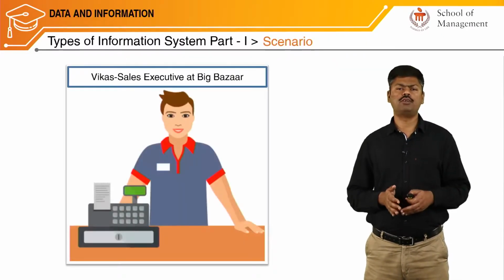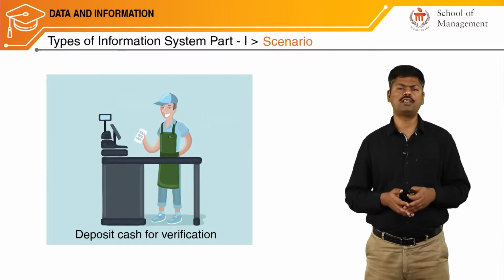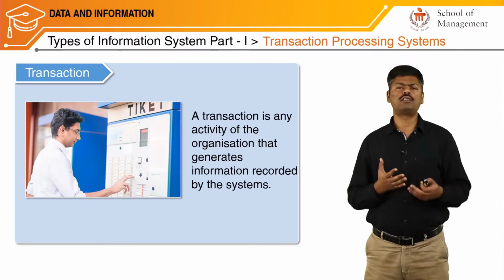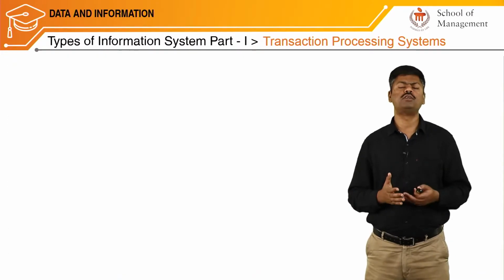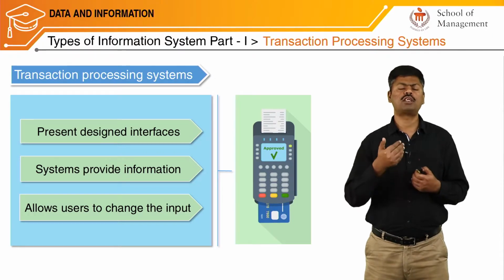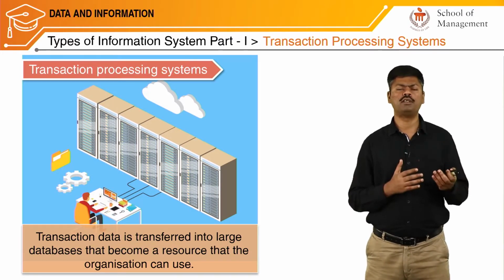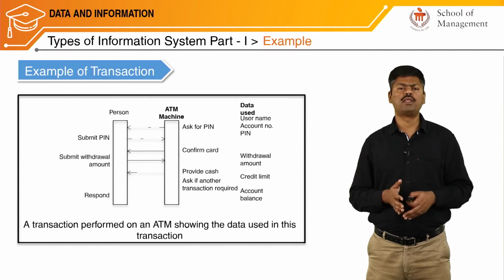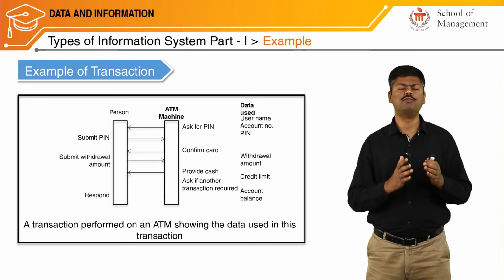U3 Types Of Information System Part I